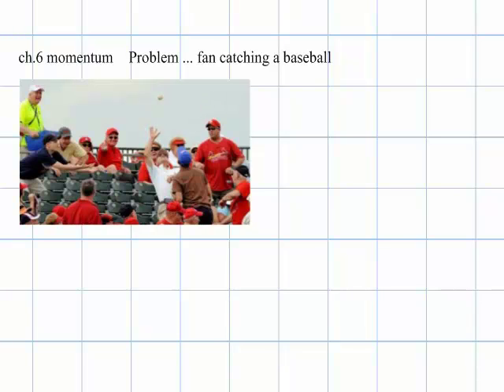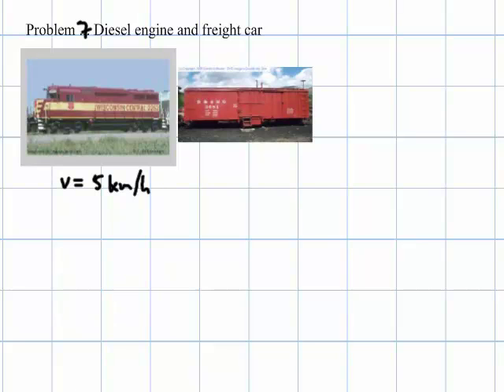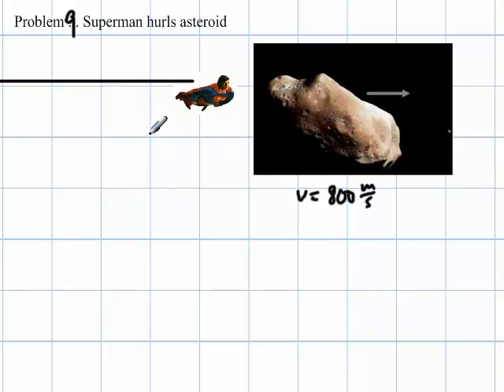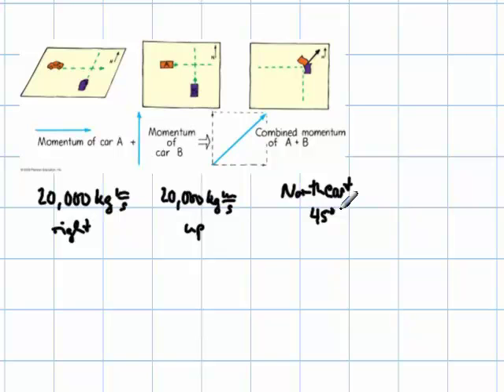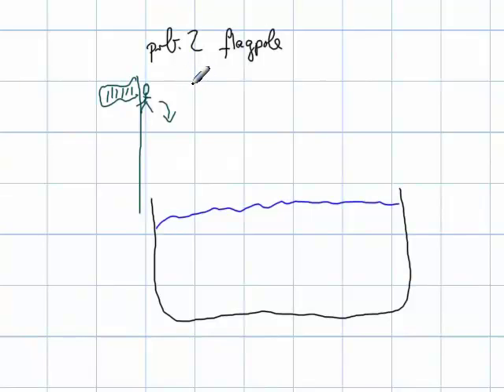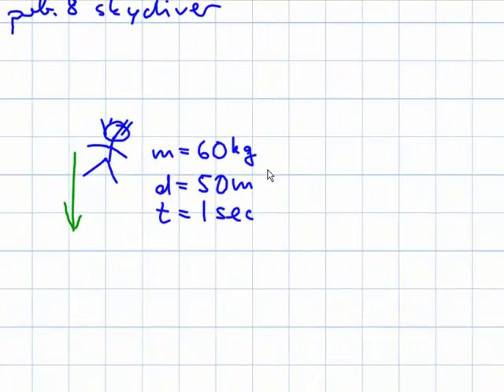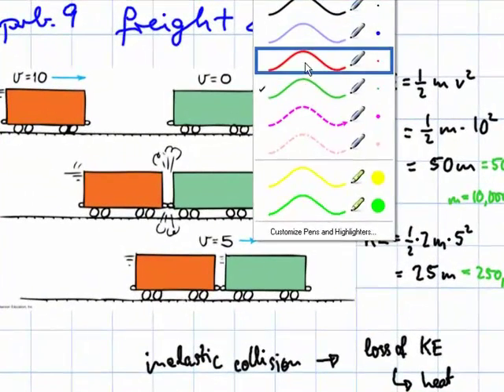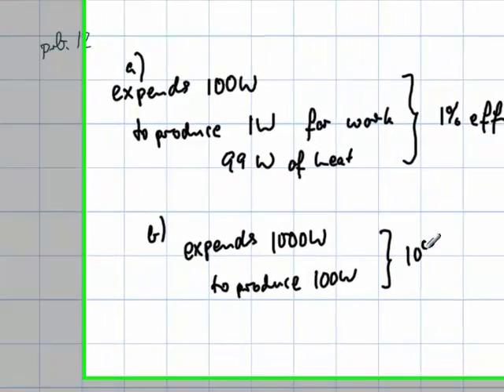Unit 3 Momentum and Energy ch. 6, 7 - Worked-Out-Problems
chapter 6 Momentum, problems 5 baseball (0:00), 7 Diesel engine (4:30), 8 fish (7:20), 9 Superman (9:30), 10 collision (13:00),
chapter 7 Energy, problems 1 fridge (18:50), 2 flag pole (20:25), 4 braking (22:10), 6 piano (23:35), 8 skydiver (25:25), 9 freight cars (28:10), 11 fuel (31:25), 12 metabolism (34:55).